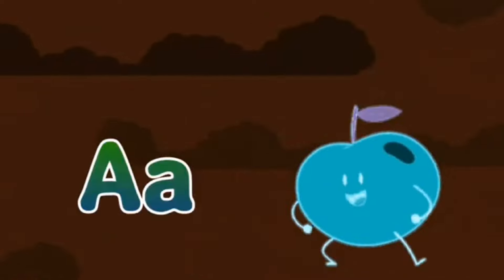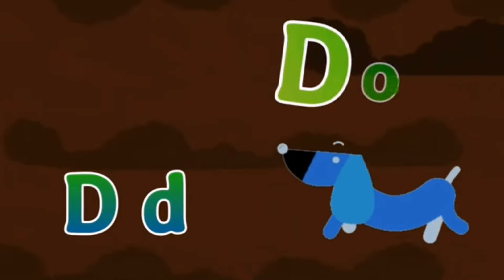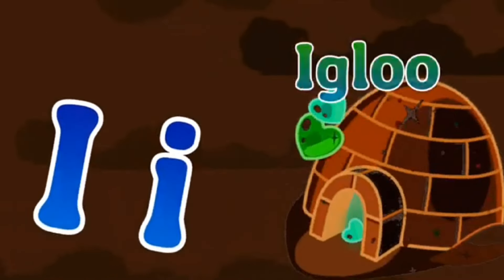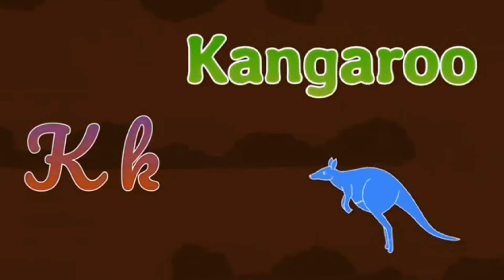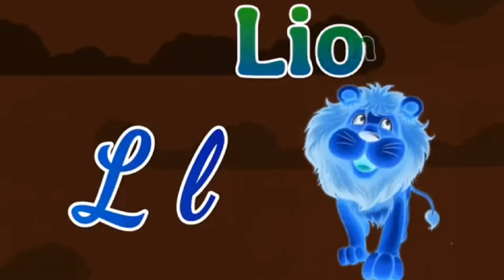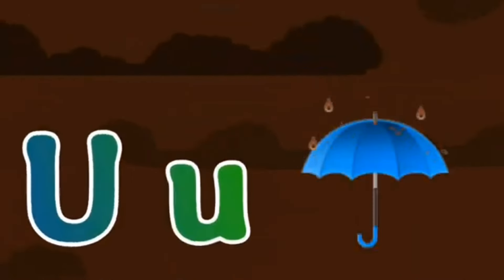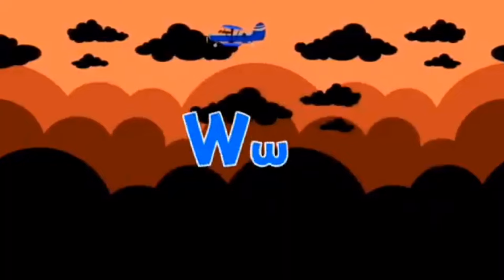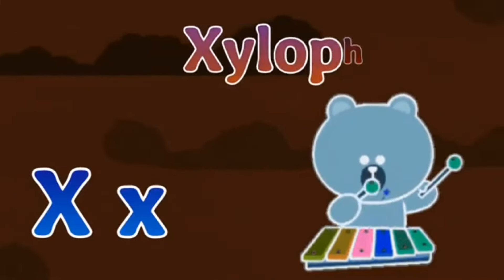ABC song - Nursery Rhymes - ABC Animal phonics song for kids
Our goal is to help make learning a fun and enjoyable experience for kids by creating beautiful 3D animation, educational lyrics, and toe-tapping music.